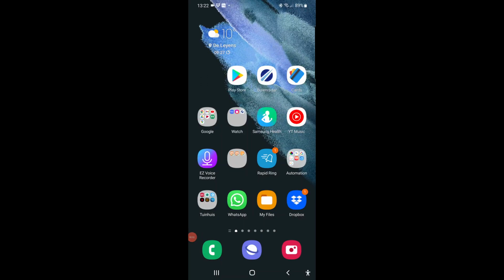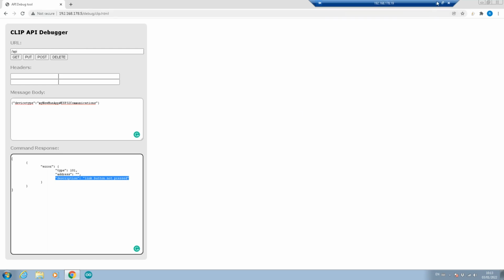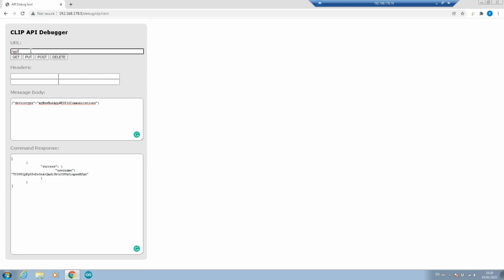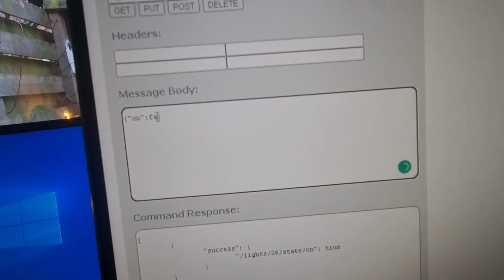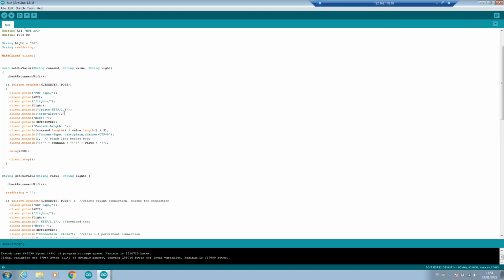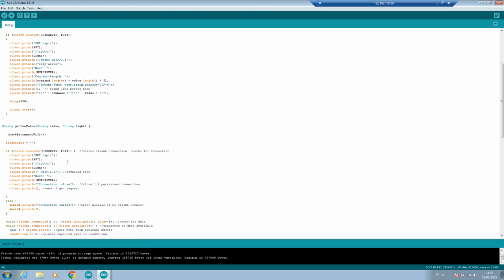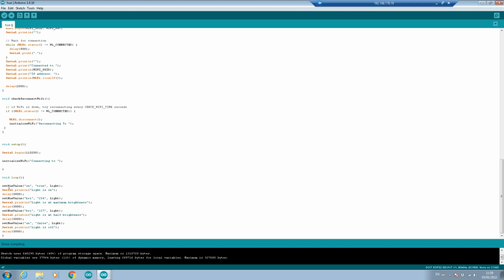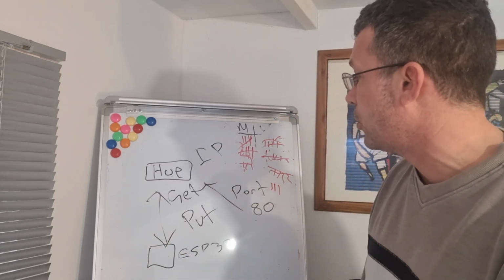Controlling your Philips Hue lights and accessories with an ESP32.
In this episode, I demonstrate all the steps required to control a Hue Light from an ESP32 via the Hue Bridge. I demonstrate how to turn the light on and off as well as change its brightness.

This is handy to know so you can control your Hue Environment with much cheaper devices than the official ones from Hue.